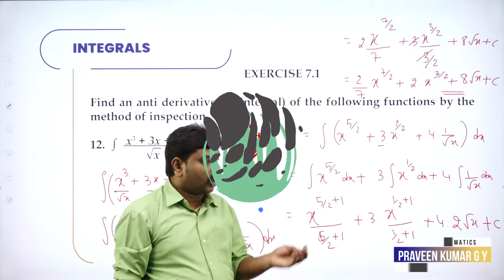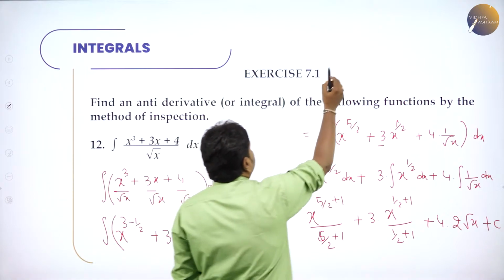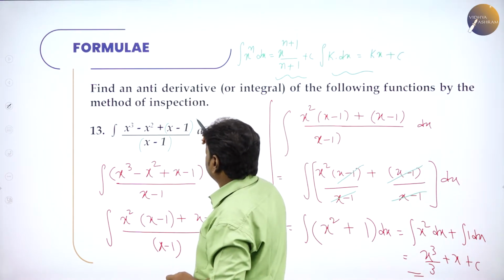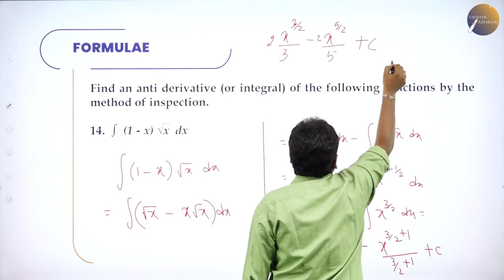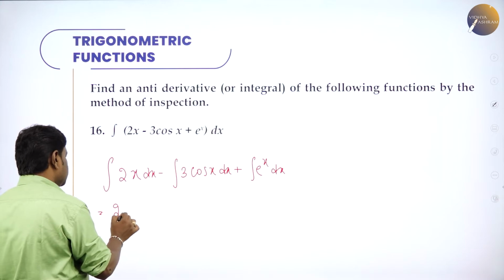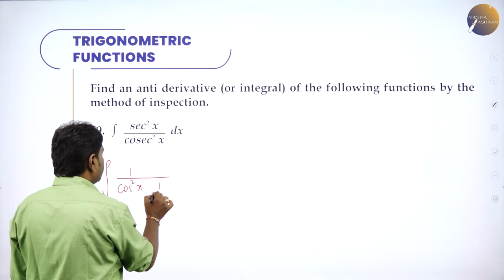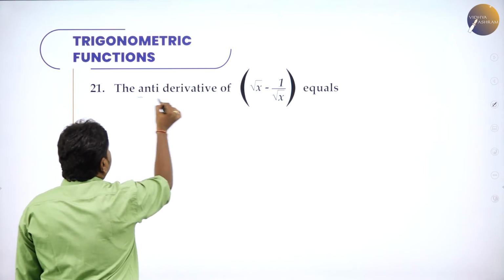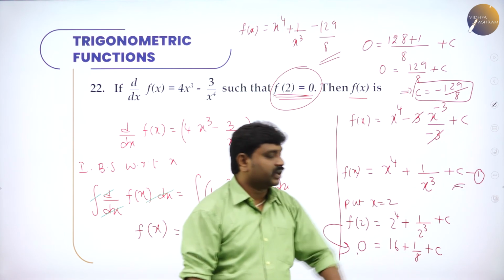DAY 74 | MATHEMATICS | II PUC | INTEGRALS | L3